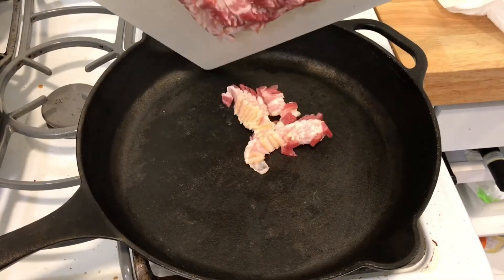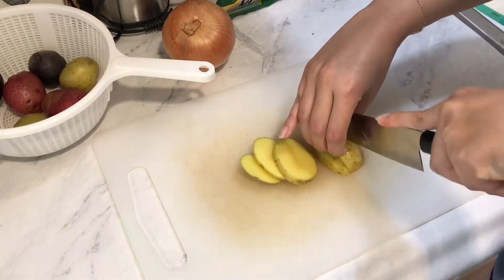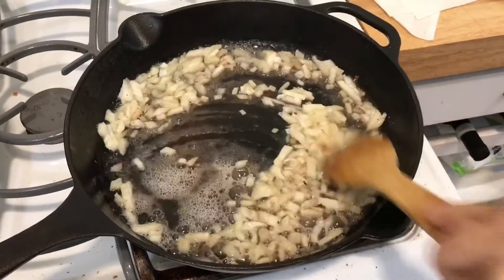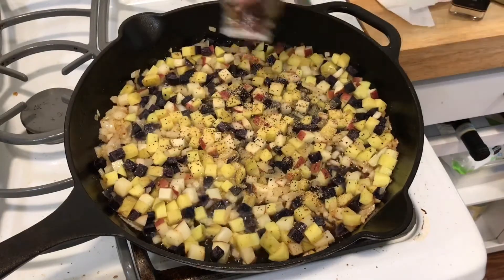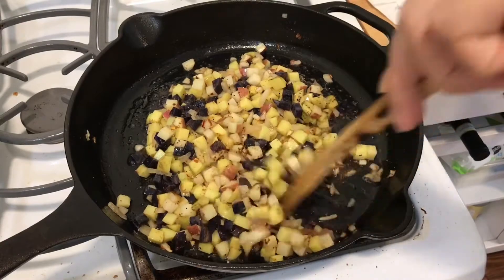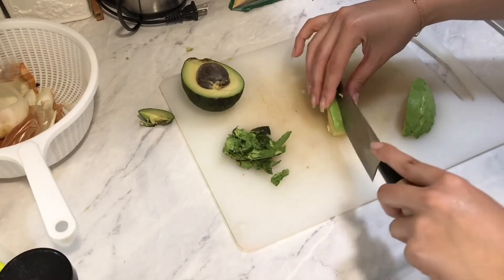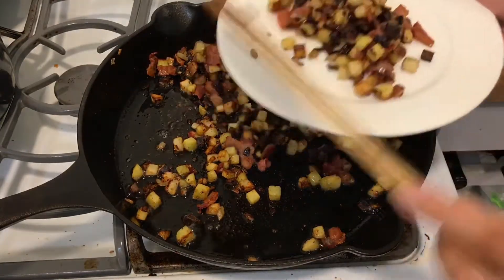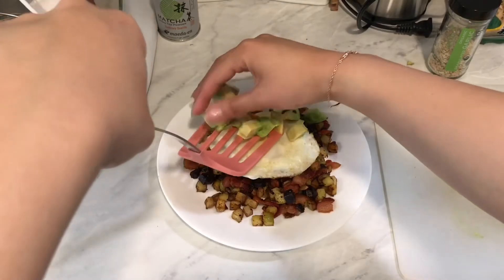Quick Potato Hash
Quick Potato Hash using leftovers in the fridge!
Recipe:
2  or 3 cups of chopped potatoes
1/2 package of bacon
1/4 onion
1/4 tsp chili peppers
1/4 tsp garlic powder
1/2 an avocado diced
1 egg to top it off